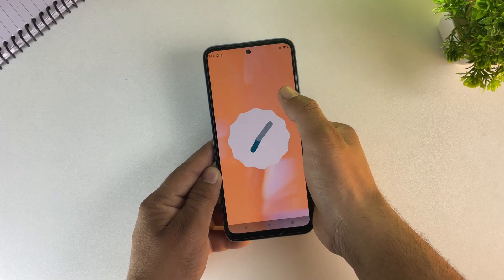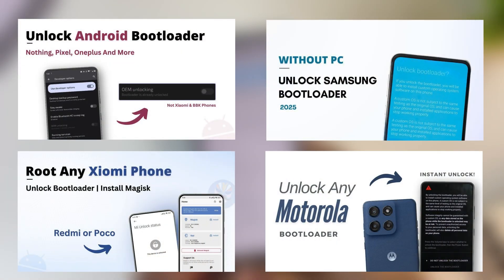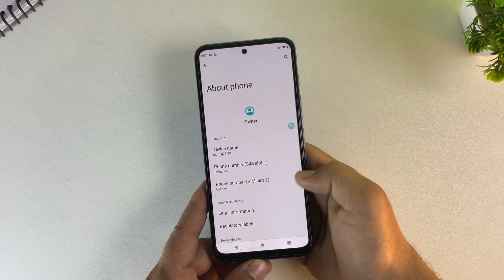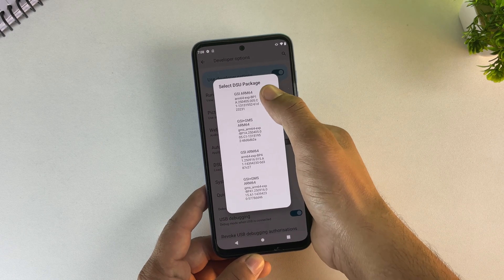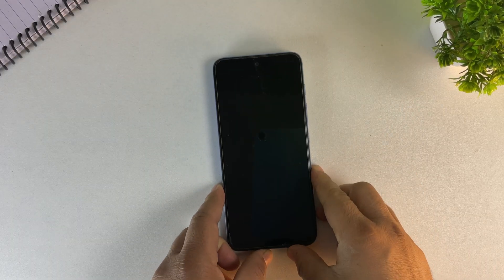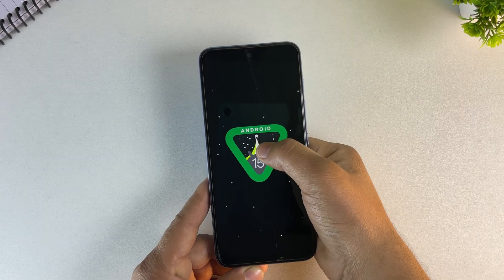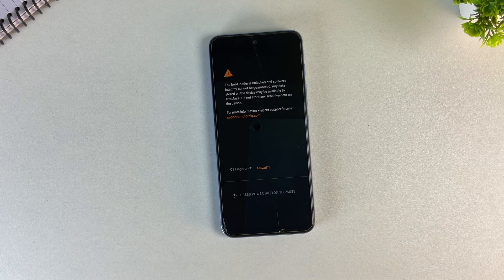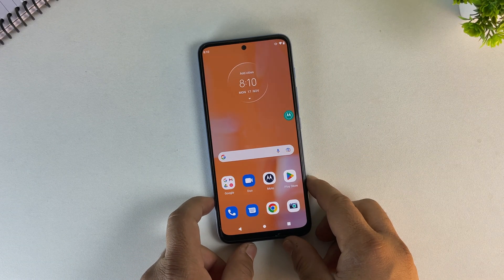Install Android 15 on Old Phone: No Data Loss, No Root/PC [DSU Method]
Install Android 15 WITHOUT root, without Computer or without data erase using DSU Loader! Try the latest Android on your old Android phone in minutes with zero risk. Work on Android 10-14.

This tutorial shows how to use Android's hidden DSU Loader feature to install Android 15 GSI on any Android 10+ device—no root, no computer, and zero data loss. Your original system stays fully safe. This method works on many Motorola, Xiaomi, OnePlus, Samsung, and other Android phones.

What you’ll learn in this video:
✔️ How DSU Loader works
✔️ How to install Android 15 GSI without PC
✔️ How to dual-boot Android 12 + Android 15 temporarily
✔️ How to switch back to your original OS safely
✔️ How to remove GSI using the Discard option

⚠️ Important: Bootloader must be unlocked. If yours is locked, watch my bootloader unlock guide before starting.

📅 Timestamps:
0:00 - Intro: Install Android 15 on Old Phone
1:00 - Step 1: Enable USB Debugging & DSU
1:36 - Step 2: Download Android 15 GSI
2:08 - Step 3: Boot Into Android 15
3:19 - How to Switch Back to Original OS
3:31 - How to Remove Android 15 Completely

🔍 User Related Queries:
How to install Android 15 using DSU Loader
Android 15 GSI without PC
Try Android 15 without root
DSU Loader Android 15 for Motorola
Install GSI on any phone Android 11, 12, 13, 14
Run Android 15 without TWRP
Dual-boot Android using DSU Loader